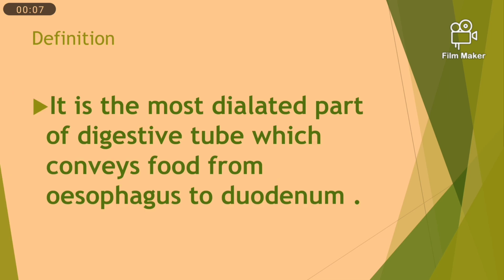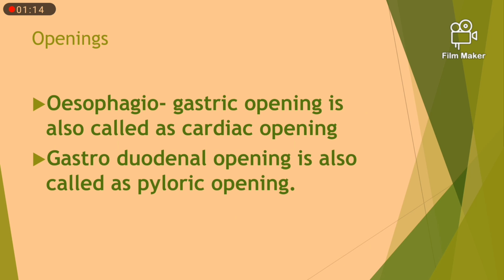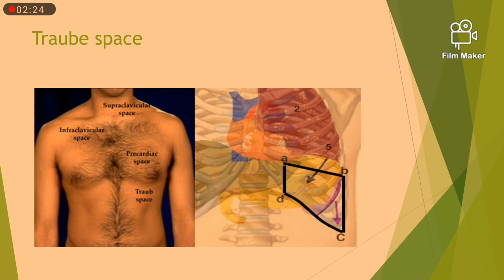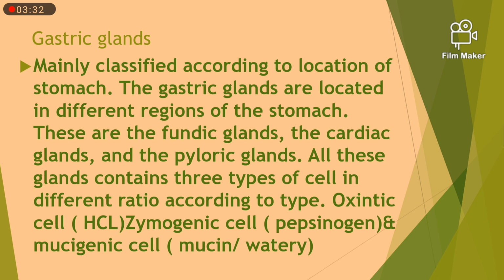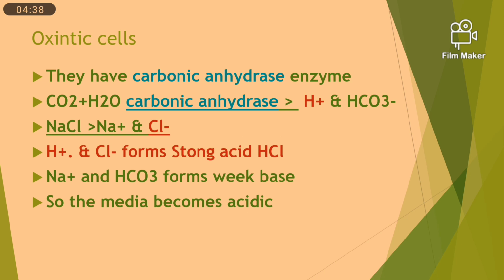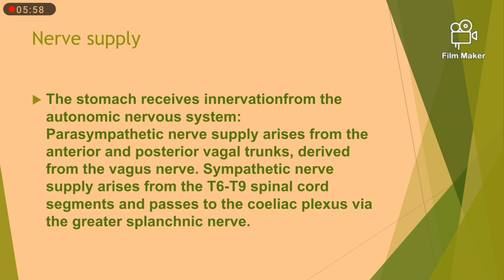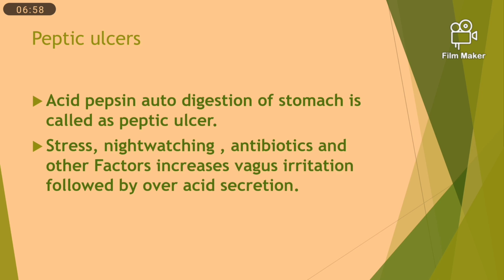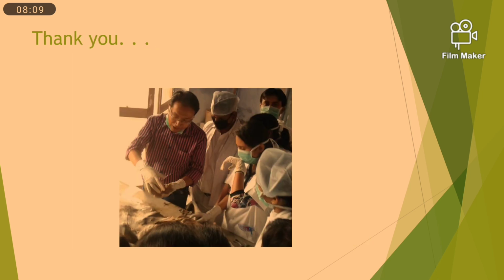Stomach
By DrTanmoyMitra